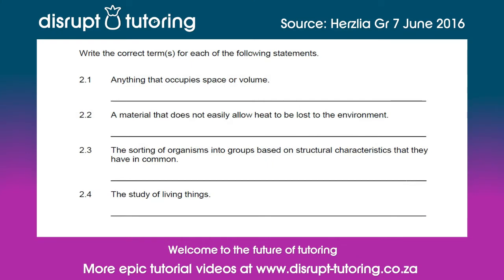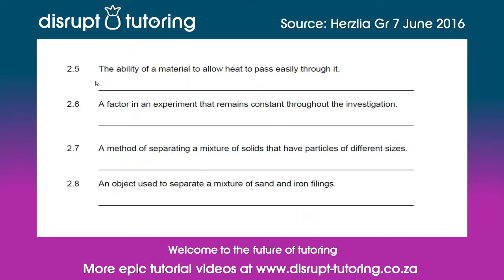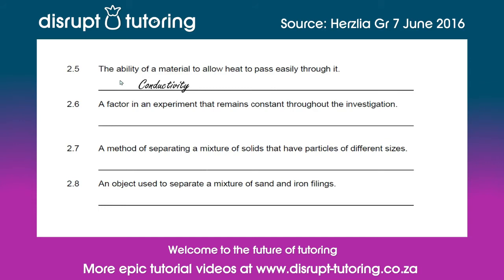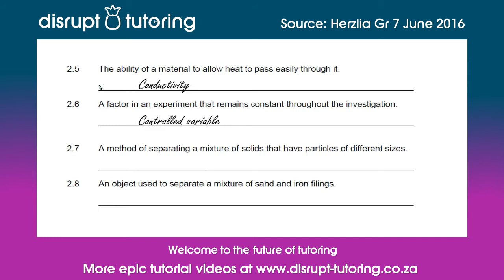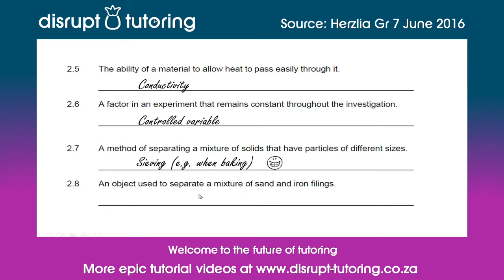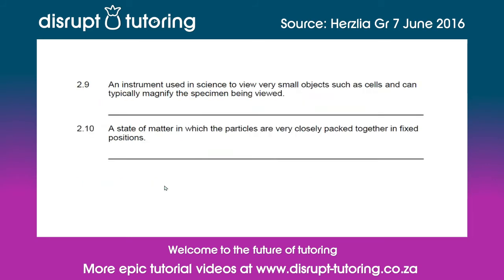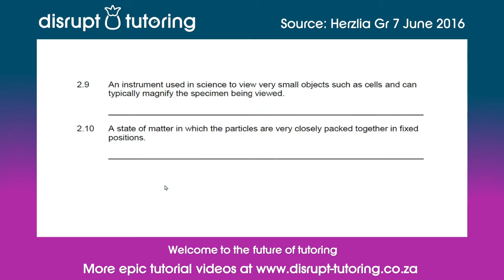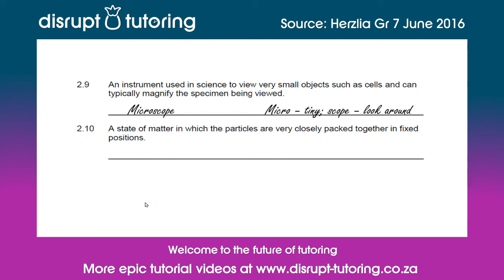#573 Basic terms and concepts of Natural Science